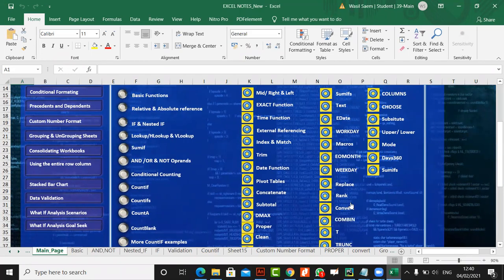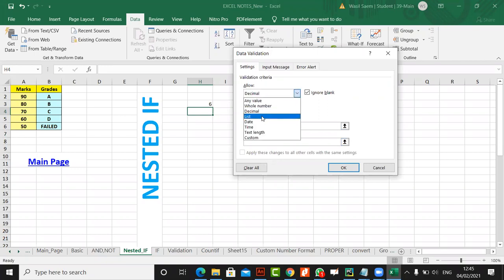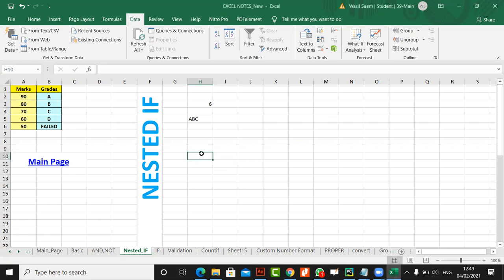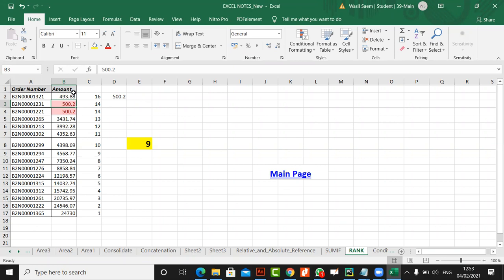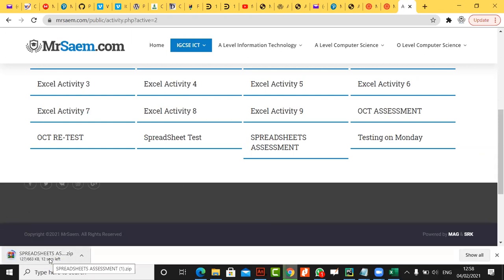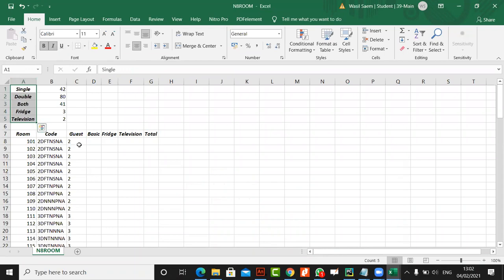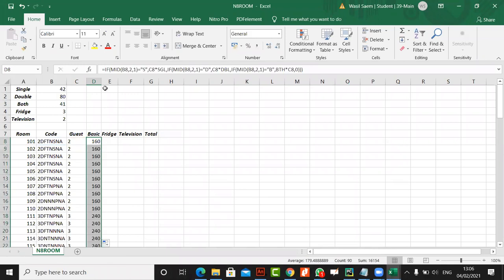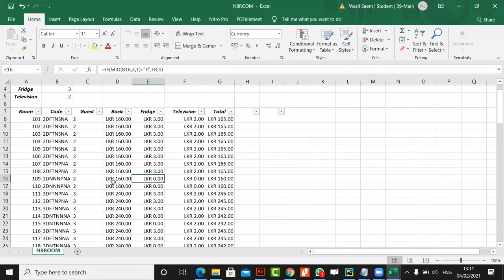IGCSE ICT 0417 SPREADSHEETS LECTURE DATA VALIDATION CUSTOM FORMATING AND NESTED IF